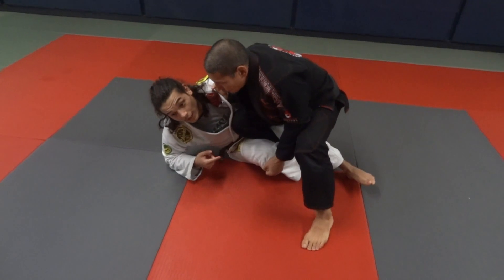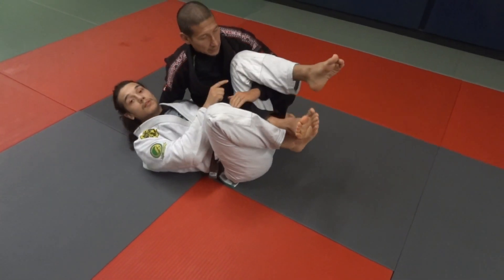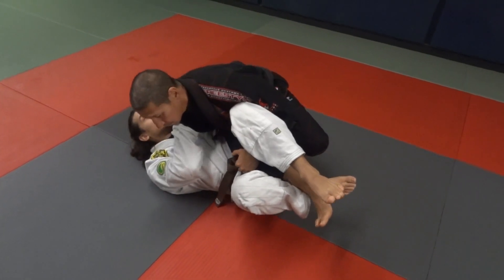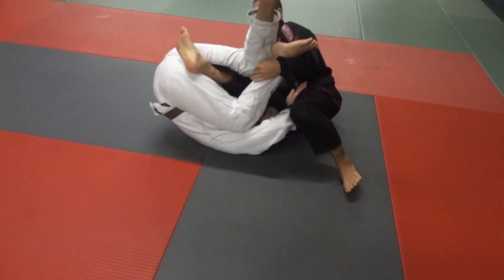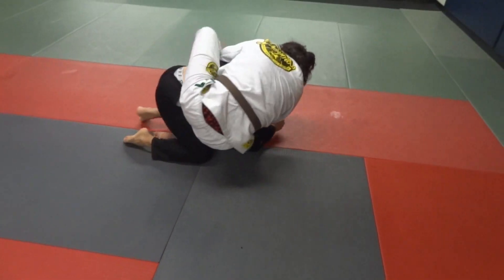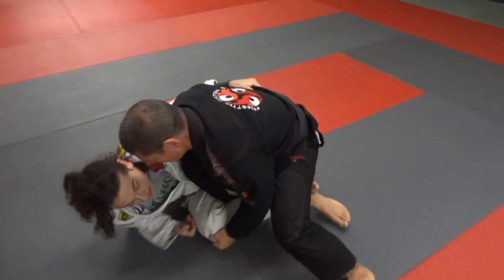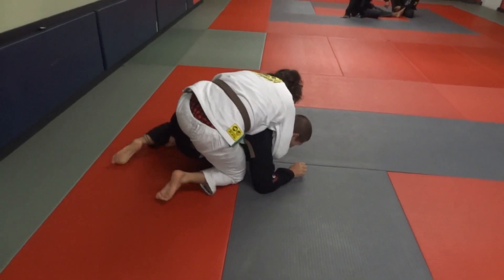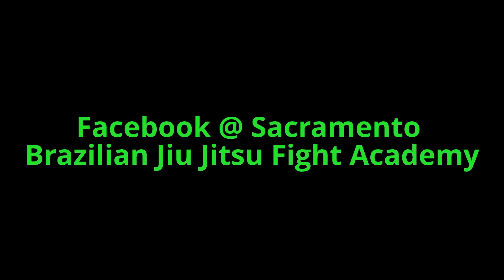Berimbolo From Attempted Reverse Half Guard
Davin Maxwell shows a Berimbolo attack when your opponent attempts to move to a reverse half guard.